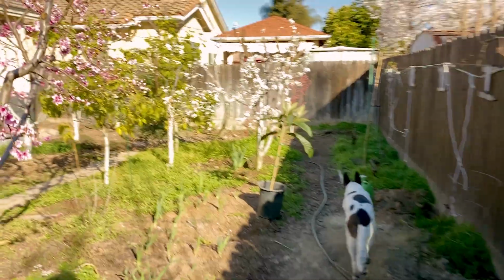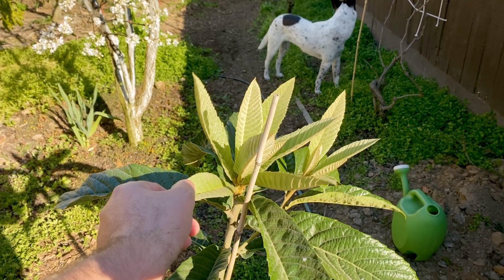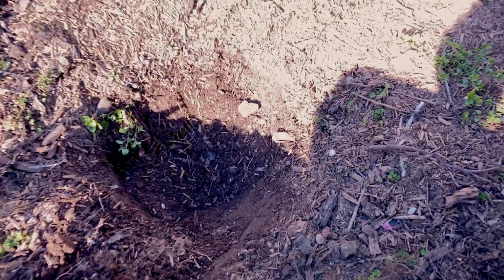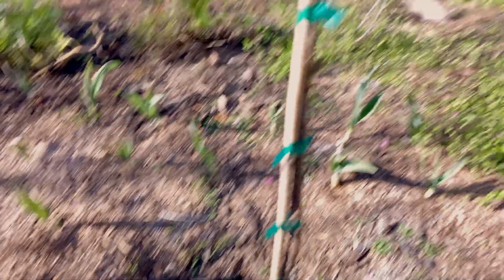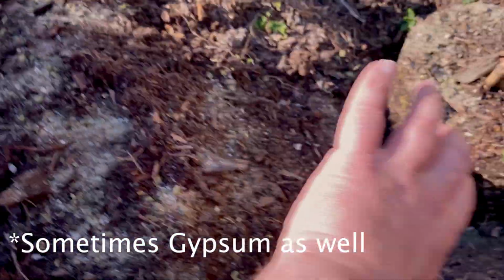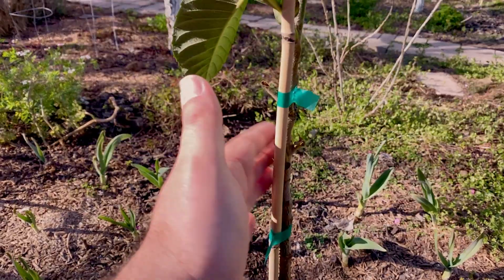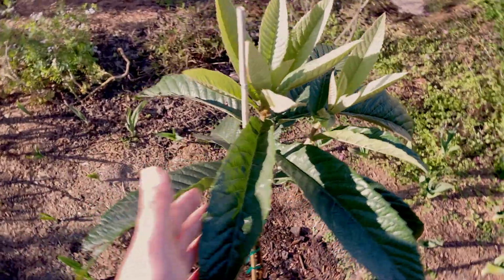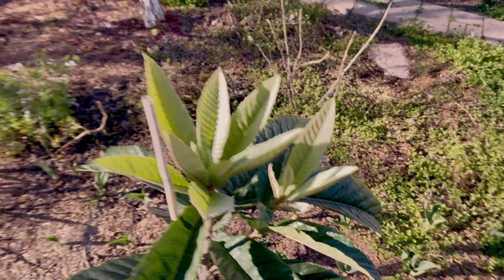How to Plant Fruit Trees (Beginning to End)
Showing how I plant fruit trees in your garden.  I am planting a Champagne Loquat fruit tree, so I will be showing on how to plant a loquat tree in your urban garden, here in USDA Zone 9b.

1. Liquid Seaweed for Plants
2. Alaska Fish Emulsion Fertilizer
3. Felco F-8 Classic Pruners
4. Pruner Sharpening Tool
5. Garden Kneeler & Seat w/ 2 Bonus Tool Pouches

1. Iphone 11
2. Cavna Photo Editor
3. Adobe Premiere Pro CC
4. Stand Light Kit
5. Headset w/microphone